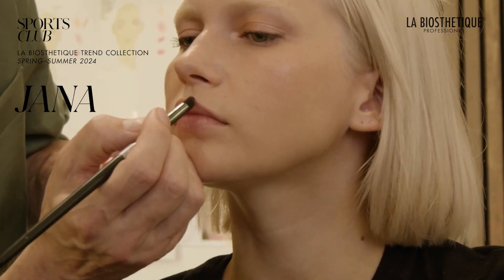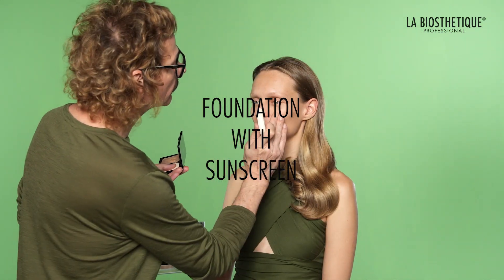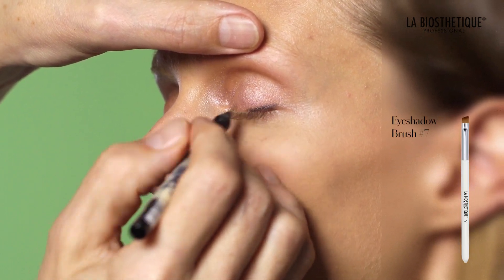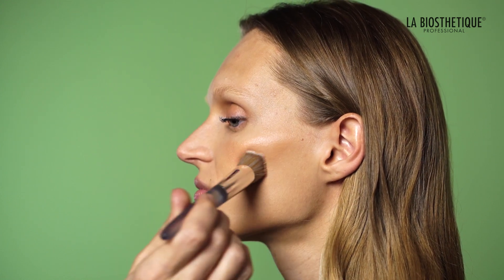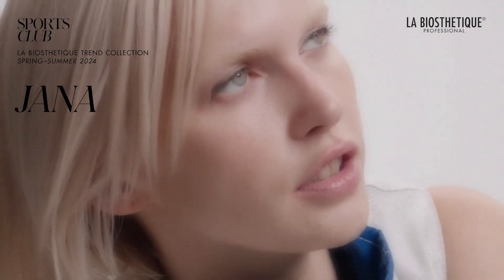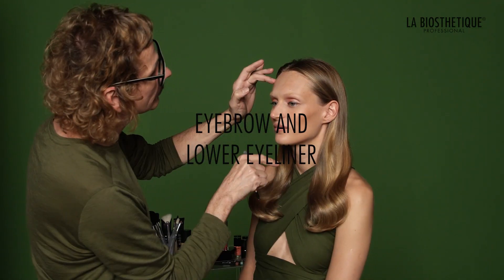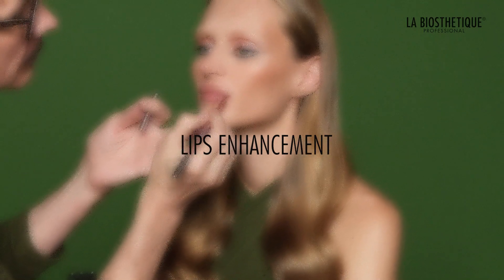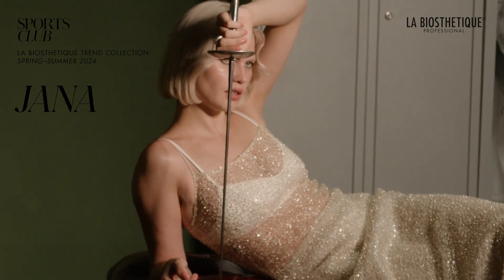La Biosthetique Paris Spring 2024 Make up Collection - Jana Tutorial